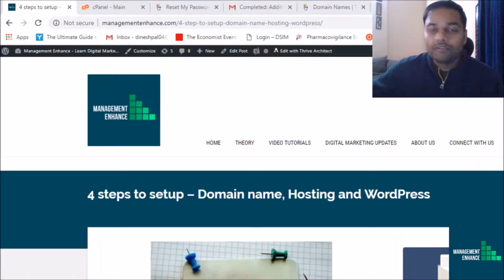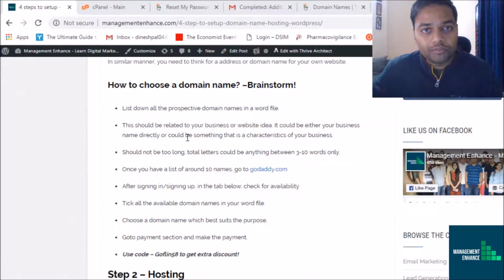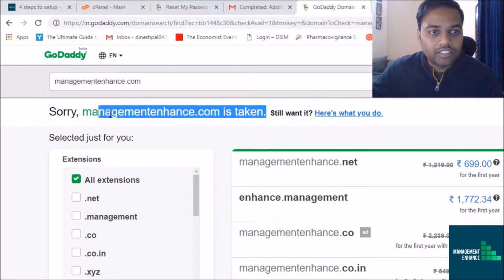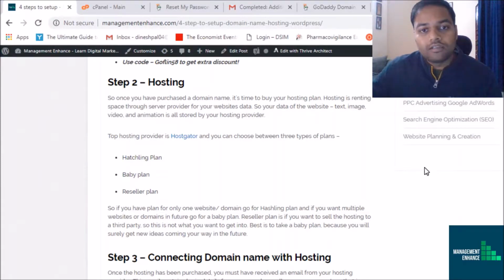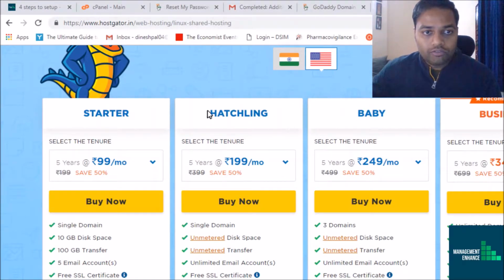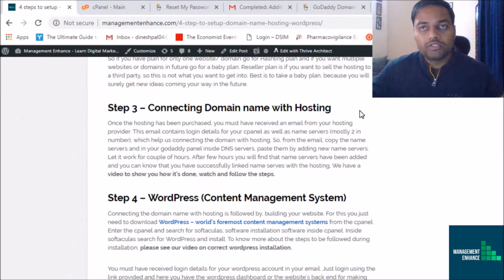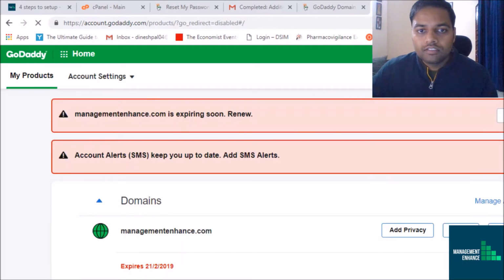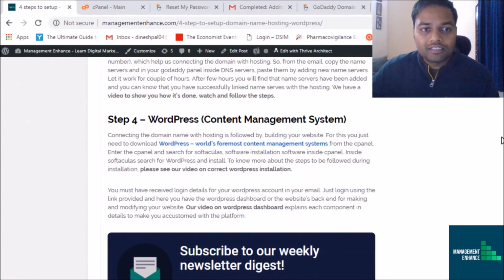4 steps to – setup Domain name, Hosting and WordPress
Learn how to choose and purchase a domain name, hosting and connecting domain name and hosting to make the website live.